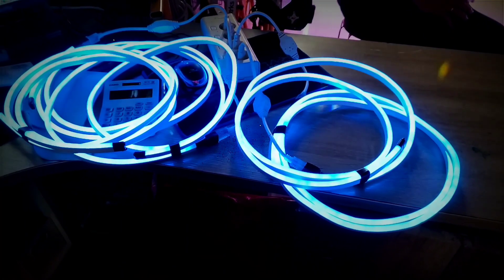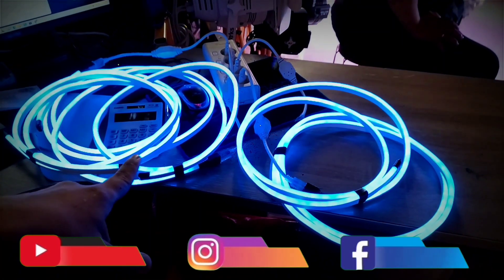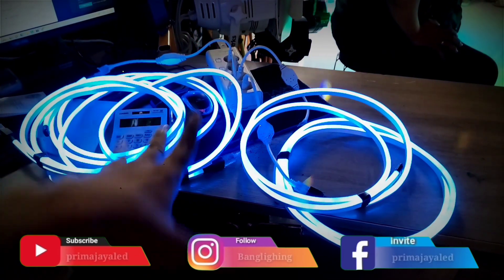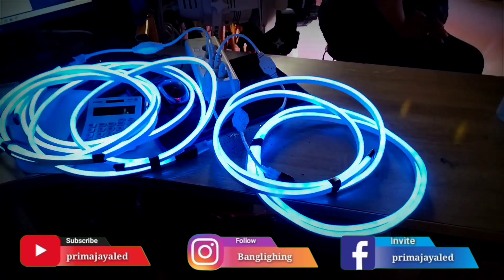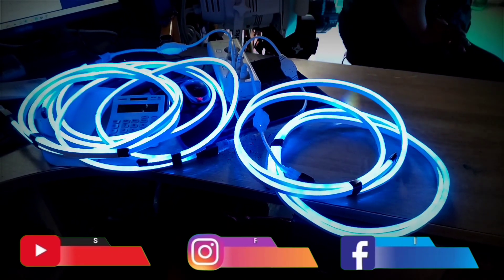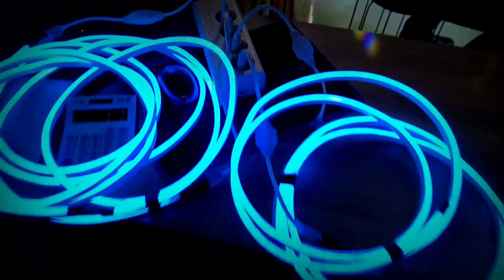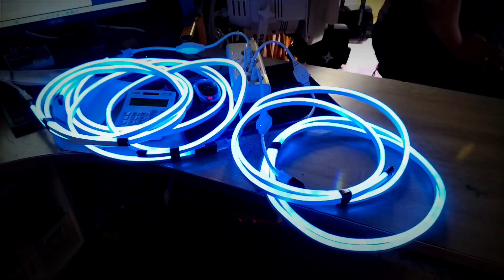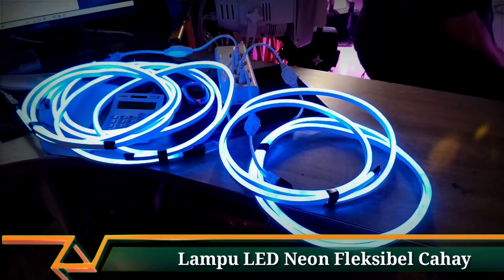Lampu LED Neon Fleksibel Cahaya Biru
Seru nih pembahasan banglighting hari ini, Lampu LED Neon Fleksibel Cahaya Biru   - Yuk langsung aja simak hehe

Mic :
Secondary : BOYA BY-M1 Lavalier Clip On

Tripod : Takara ECO-196A